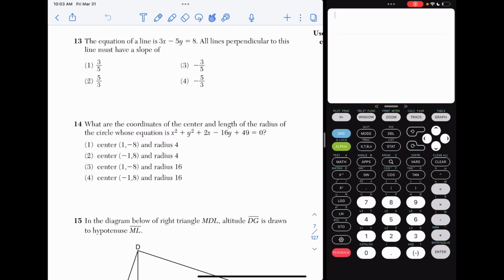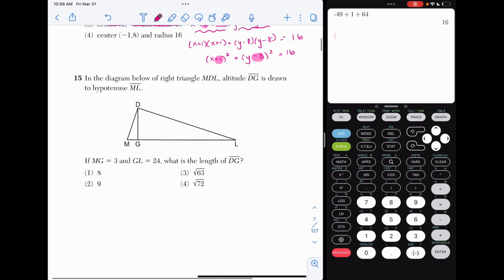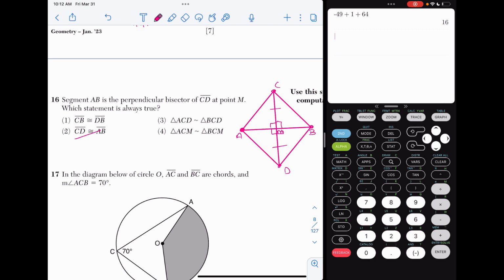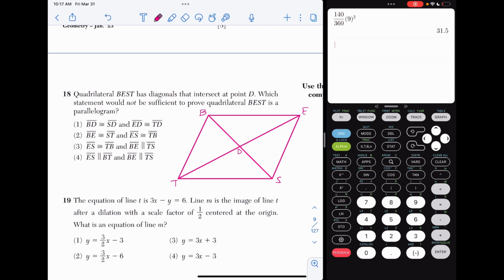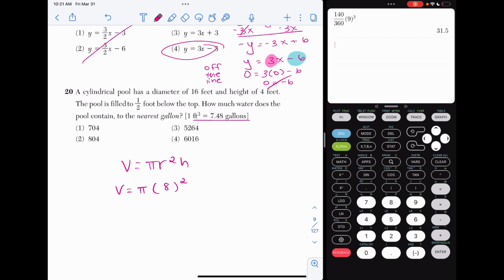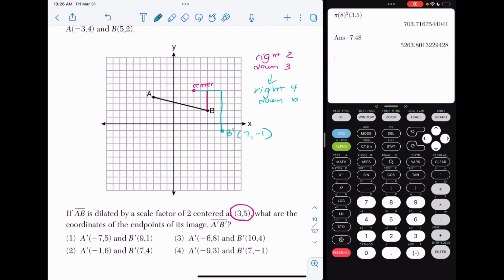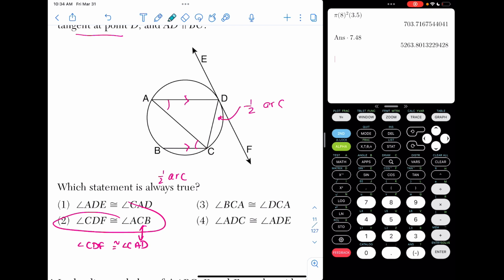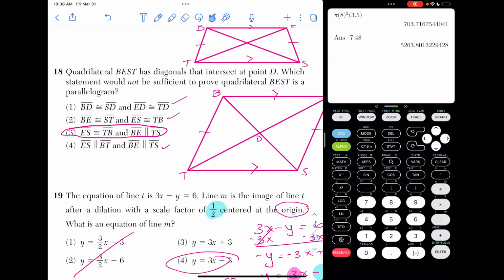Geometry Regents January 2023 Questions 13-24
This video reviews the January 2023 Geometry Regents questions 13-24.

Timestamps:
00:00 Question 13
01:15 Question 14
04:23 Question 15
06:57 Question 16
10:53 Question 17
12:21 Question 18
15:50 Question 19
17:28 Question 20
19:36 Question 21
21:02 Question 22
23:16 Question 23
27:41 Question 24